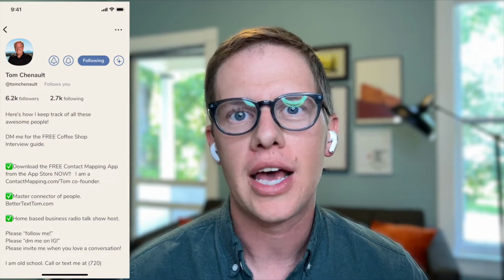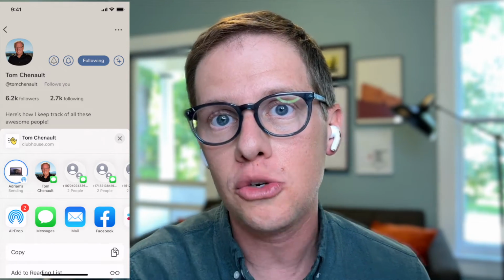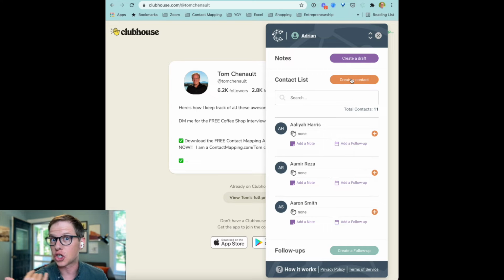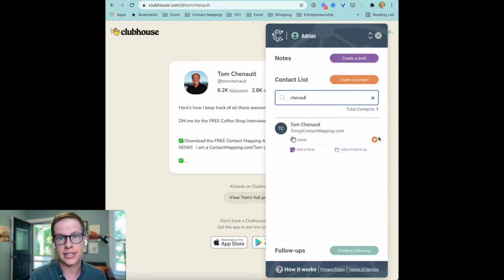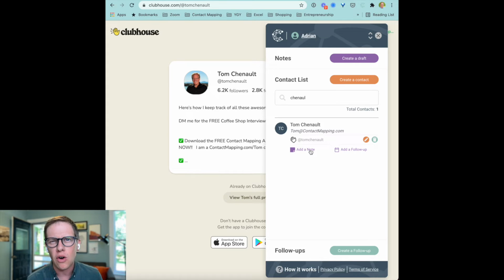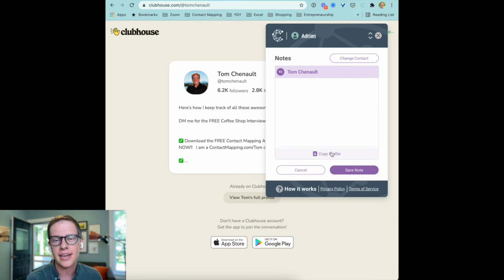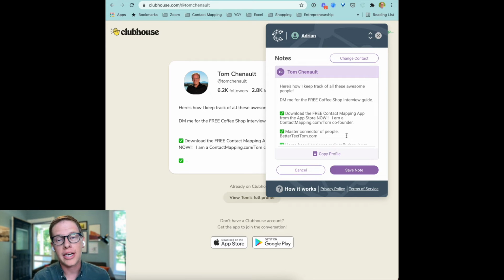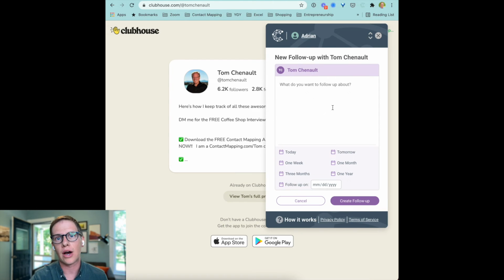How Contact Mapping Supercharges ⚡️ Your Clubhouse Experience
Discover how to create a recurring stream of new connections without alienating friends and family in 30 days or less” Contact Mapping will take your Clubhouse connection game to the next level.

- Create brand new contacts from Clubhouse.
- Navigate to a connection's Clubhouse profile in a single tap.
- Grab the *full text* of your connections' Clubhouse Profile descriptions and save it to your Contact Mapping notes in a single click!
- Never lose track of a Clubhouse connection again.

★ Networking and Network Marketing Training Resources for you ★

👉FREE Webclass for 2022: Create a recurring stream of new connections without alienating friends and family in 30 days or less”

★  EXCLUSIVE CONTACT MAPPING APP AND COMMUNITY ★

Contact Mapping is your doorway to making more meaningful connections and to make the most of every relationship. The foundation of Contact Mapping is the discipline of (1) recording a few important details from each interaction you have with another human, and (2) always setting a reminder for your next touch point. These two tiny actions will transform your ability to develop meaningful business and personal relationships. Connect with people more frequently and authentically because you are using follow-up reminders to make sure no relationship ever falls through the cracks.

If you’ve ever wondered how to network with people in a way that builds a real relationship with the other person, you’re going to love Contact Mapping.

and sign up for FREE.